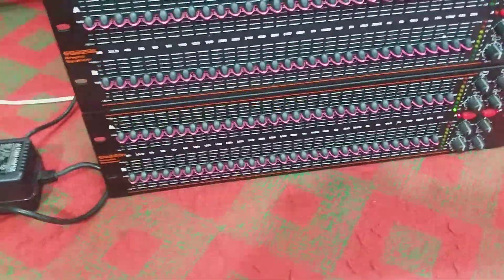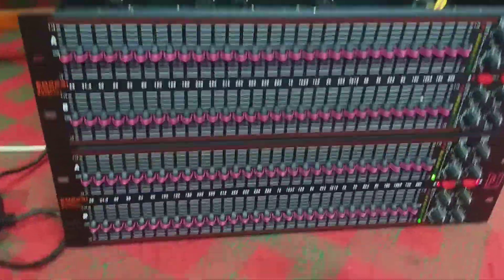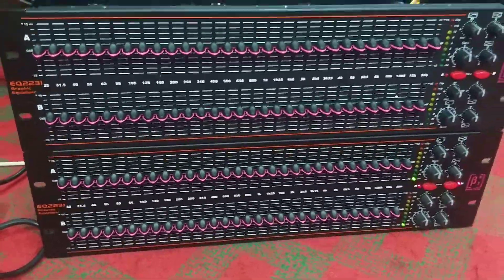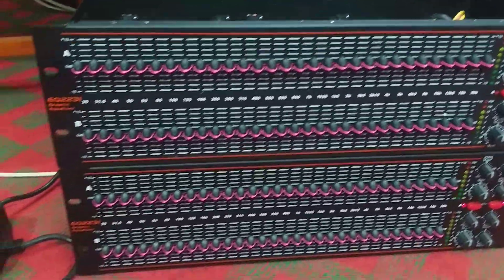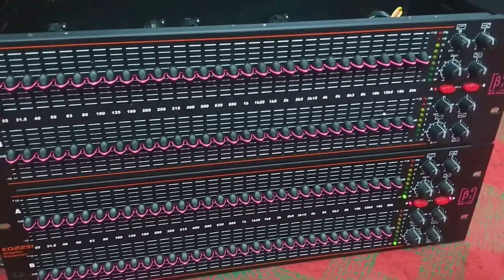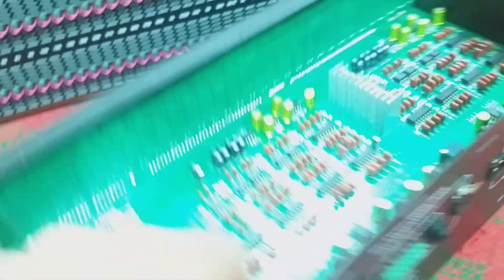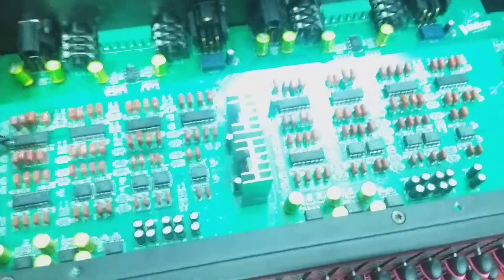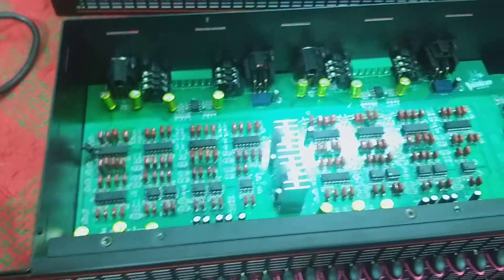lọc b3 EQ2231 lọc âm thanh cực hay cho mọi giàn âm thanh và karaoke.lhệ:0772260096